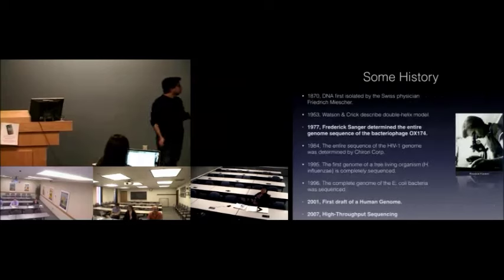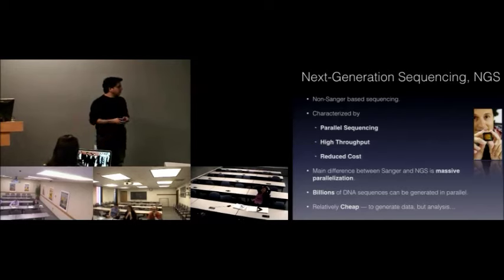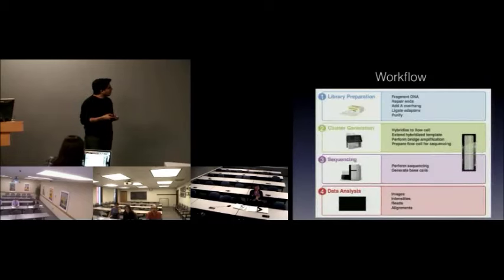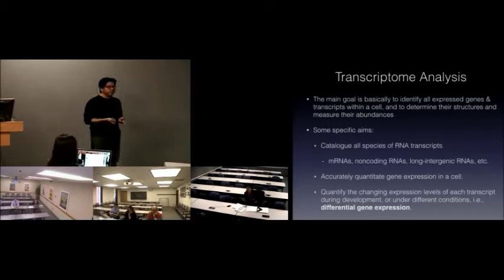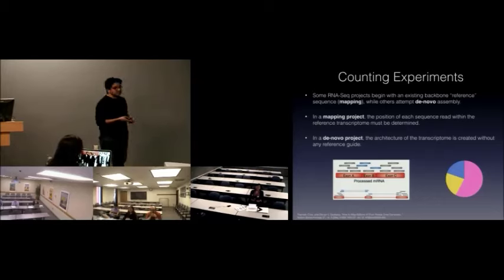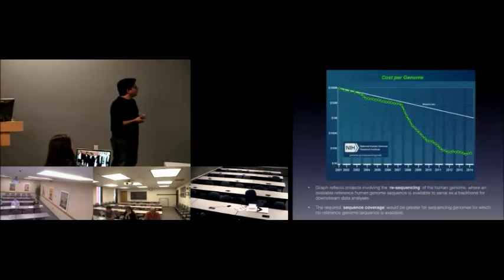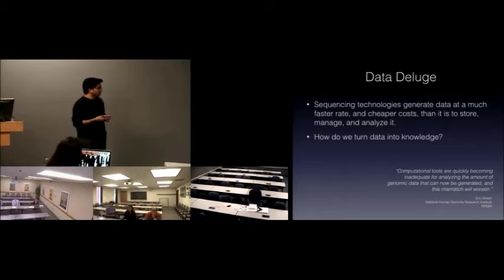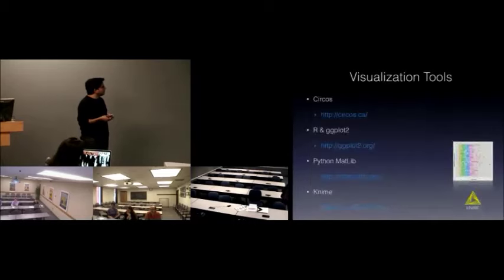Camilo Valdes: Genomics Analysis & Visualization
Presented at American Statistical Association Snake River Chapter Annual Meeting, May 29, 2015 in Boise, Idaho.